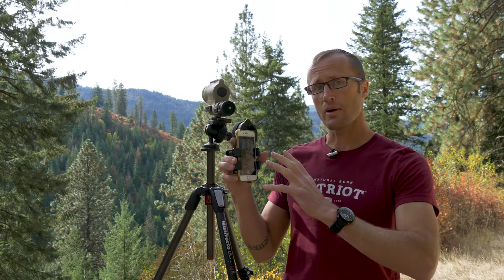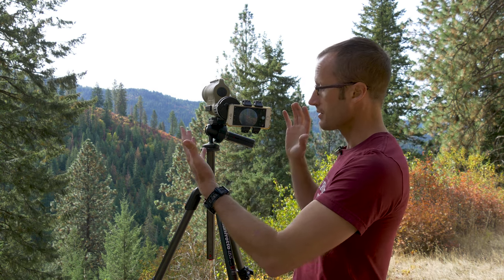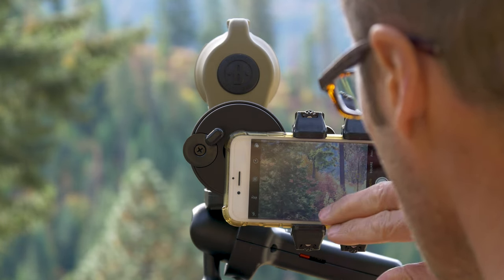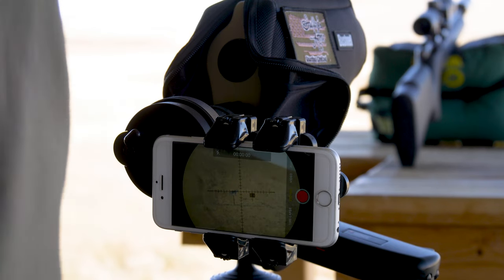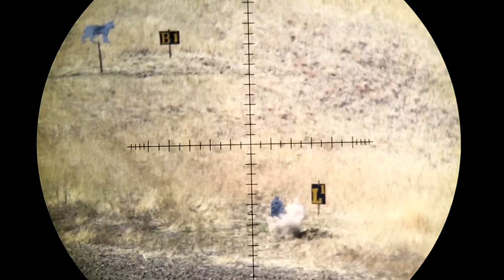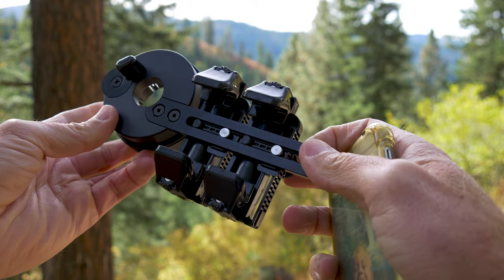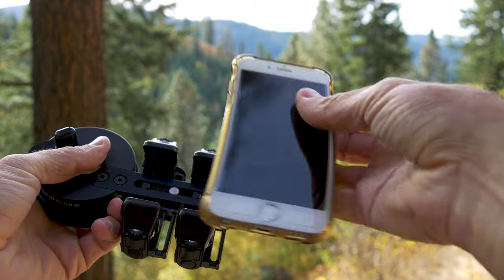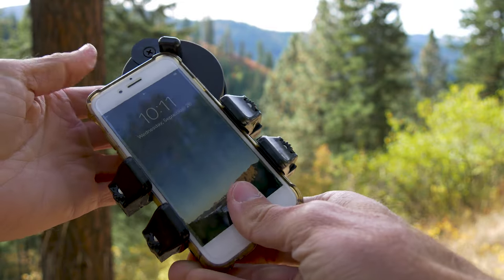Double Gripper Phone Adapter by Novagrade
Using a spotting scope or even binoculars can be a hassle, especially if you wear prescription glasses.  To that end Double Gripper Phone Adapter by Novagrade is a huge help.  It allows you to attach your phone to most any spotting scope or binocular.  This lets you view through the much larger screen on your phone, without having to bring the optic to your eye.

This is an obvious benefit if you wear glasses, but is also very handy if you want to take photos or videos through the optic.  Not to mention the ability to quickly and easily show someone next to you a point of interest.

Overall I am pretty impressed with the Novagrade Double Gripper, you can find them